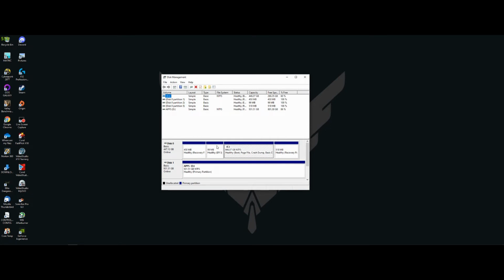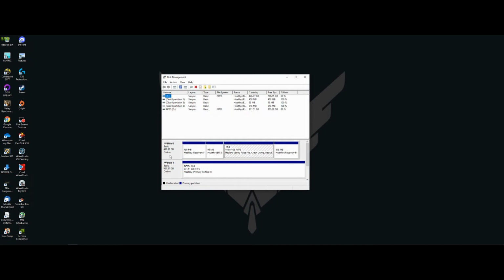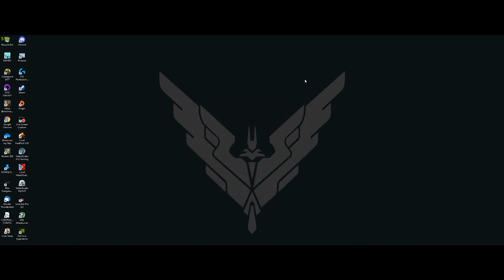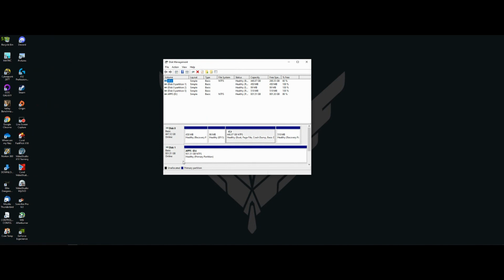Installing additional SSD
Quick video on preparing secondary storage device for PC